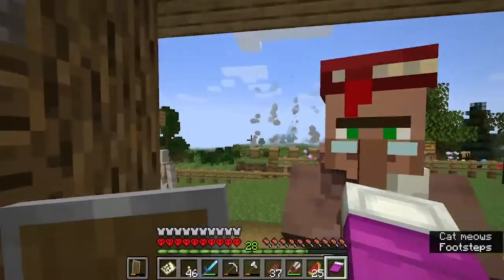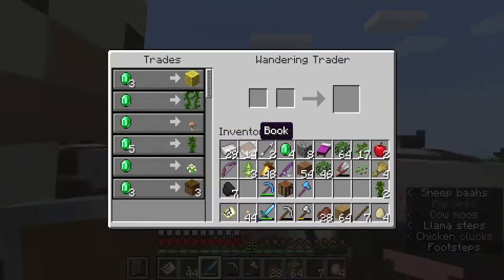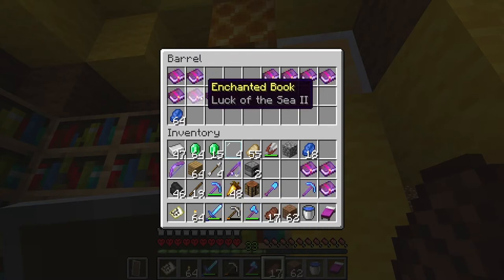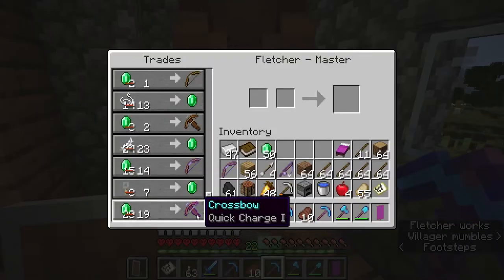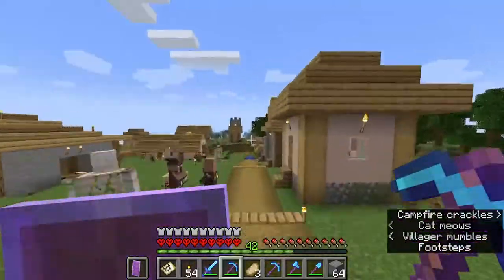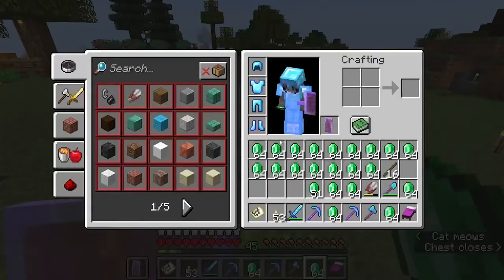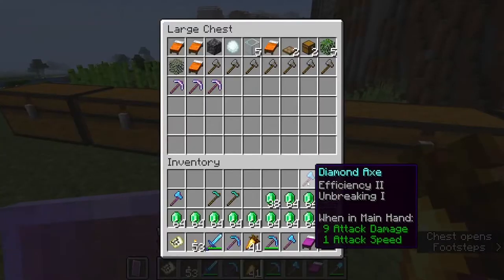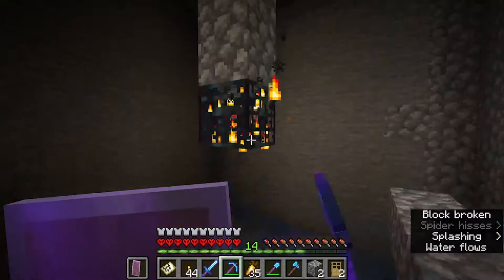MAXING OUT VILLAGERS, Full Inventory Of EMERALDS, Fully Enchanted Armor! | HARDCORE Minecraft! S2 E4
Not only did we aim to max out all our villagers, halfway between filming this video I did a live stream to gather as many emeralds as we could in a 3 hour period. After almost an entirely full inventory of emeralds, we spent like we were on a shopping spree (of items we probably won't ever use!) and we maxed out almost every single villager - I just have 2 fisherman that aren't maxed - out of our 20+ villagers.

We are passed day 200 in hardcore Minecraft and I'm really proud of where we are at and so excited for where we are headed next.

XOXO,
cass

PS. If you don't love the sped up footage for the vids, catch me on Monday morning live streams for IRL gaming and commentary. plus tunes! SEE YOU THERE BABES!

!PERSONAL LINKS!

Details
*My YT banner was made by me to match Gemma's style!